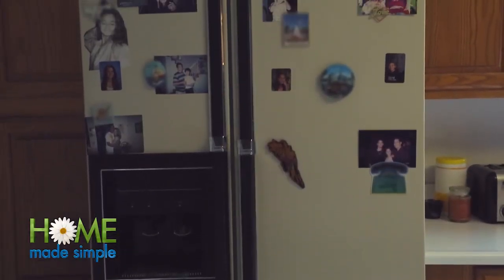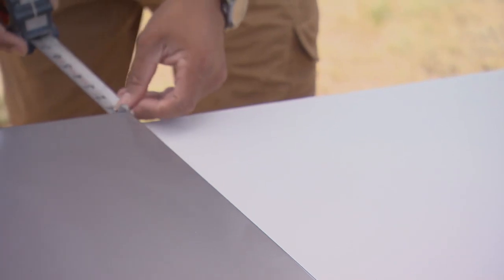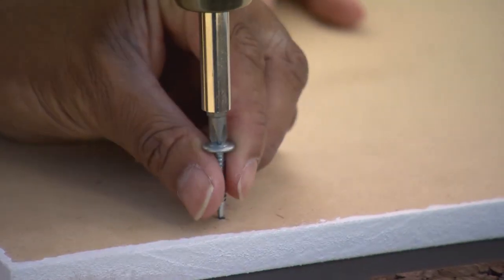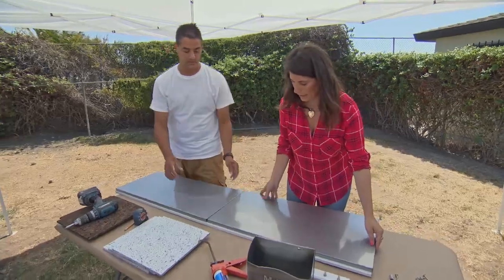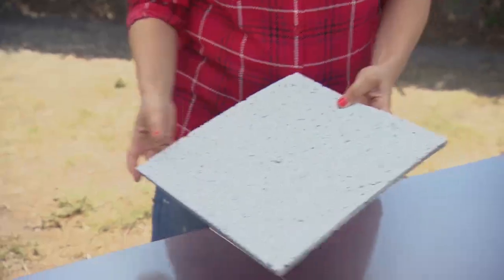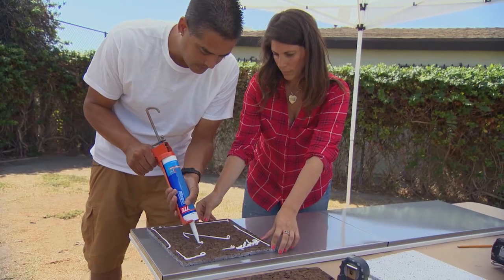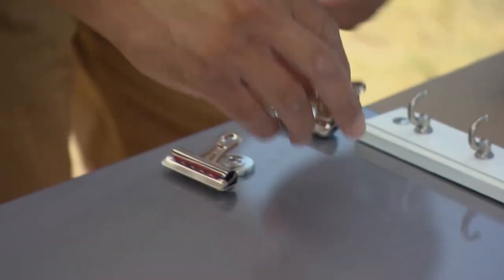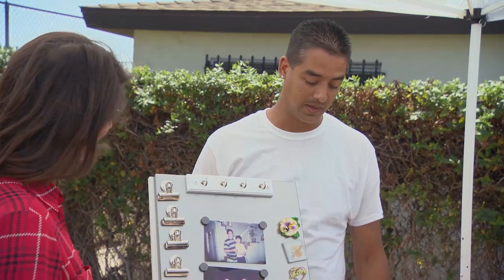A Better Way to Organize Keys, Mail and Photos | Home Made Simple | Oprah Winfrey Network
Rather than clutter up kitchen with scattered photos, pieces of mail and sets of keys, designer Erica Domesek demonstrates how to create a sleek magnetic organizer. For more on HOMEMADESIMPLE, visit WatchOWN.tv/HMS